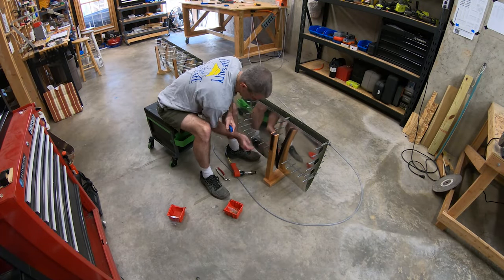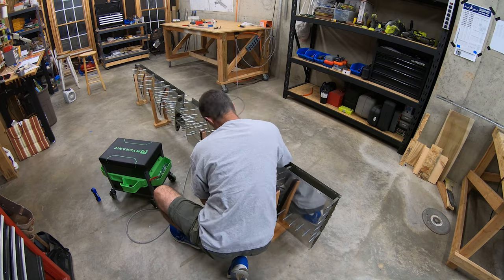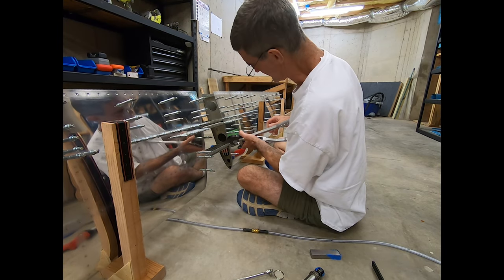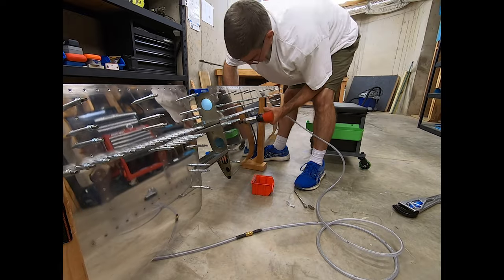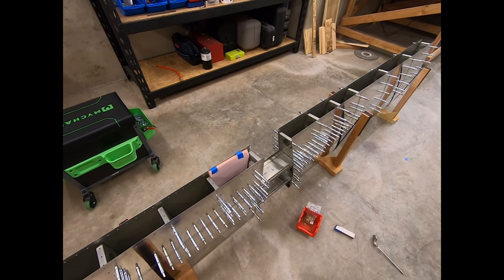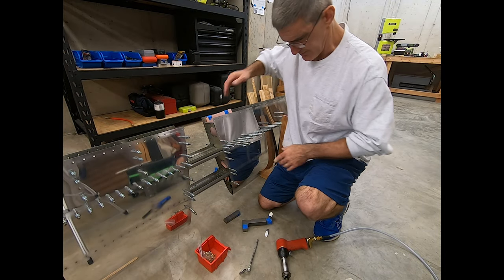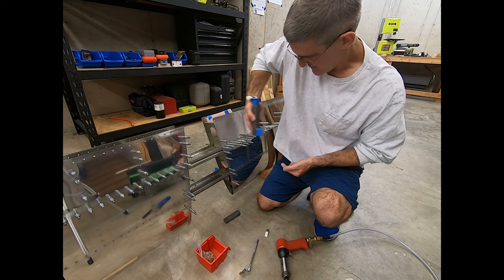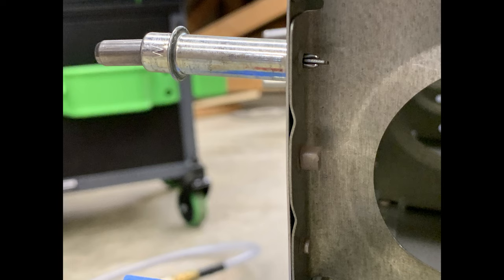RV-10 Build Log - Emp 50 - Tackling the rivets under the stringers.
Here I rivet the skins to the horizontal stabilizer front spars, then to the inboard inspar-ribs in front of the stringers, then to the stringers themselves.  This is one of the steps I've been dreading on the HS, and what I hope will be the only (or last) tricky step before just plowing through a ton of rivets to finish the stab.

Work Dates:
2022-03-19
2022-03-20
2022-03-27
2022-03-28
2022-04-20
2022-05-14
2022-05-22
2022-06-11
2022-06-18